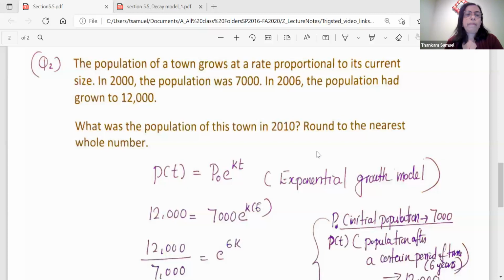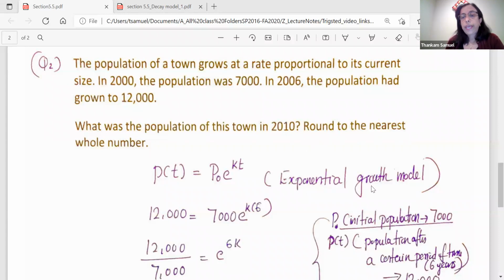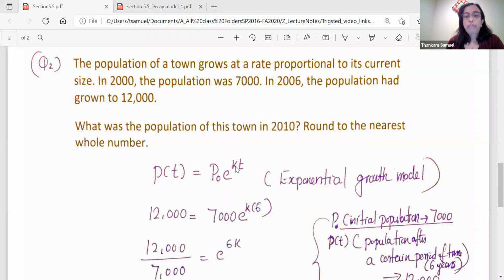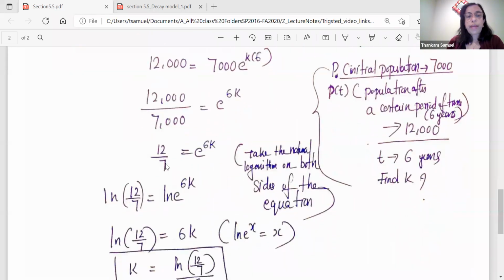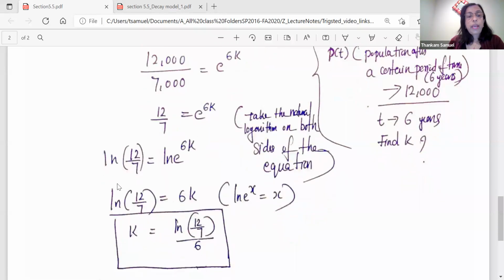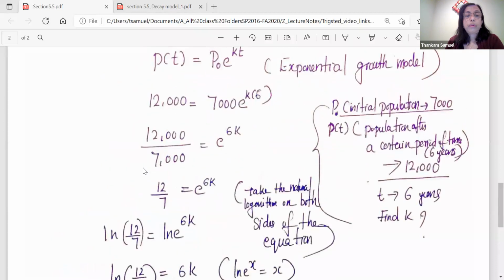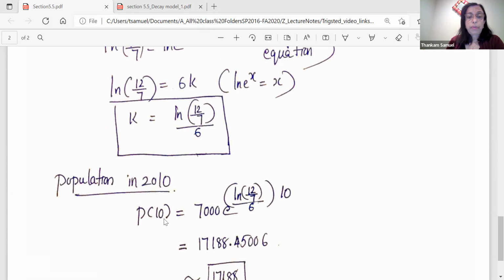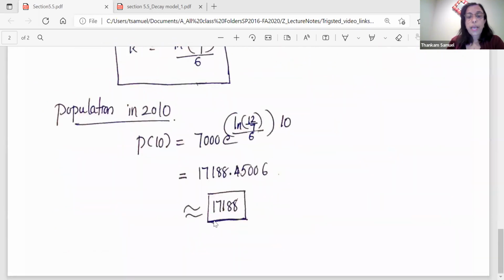Exponential Growth Model Application problem